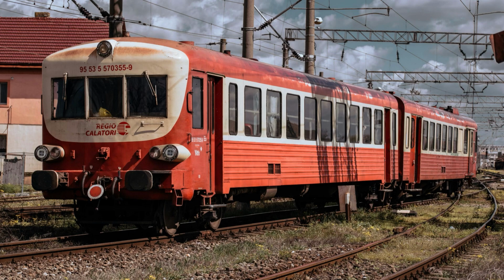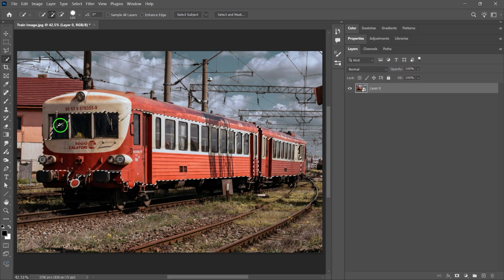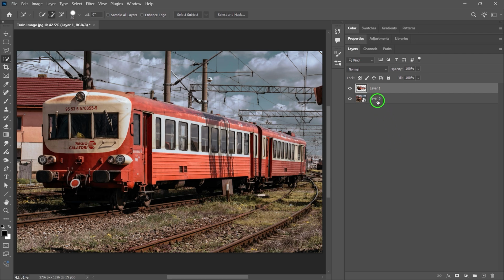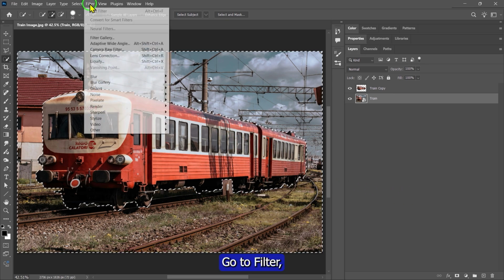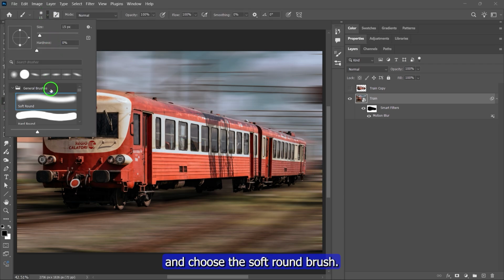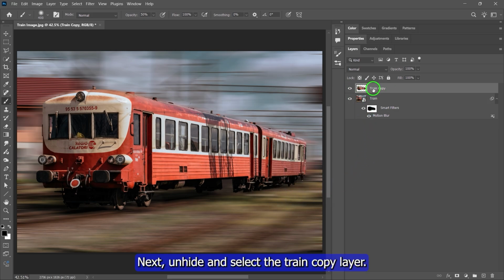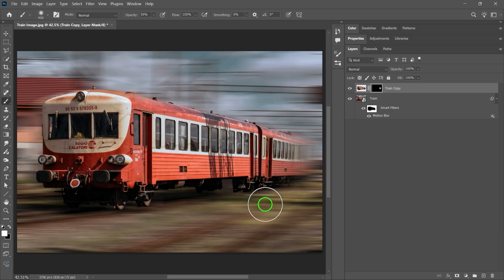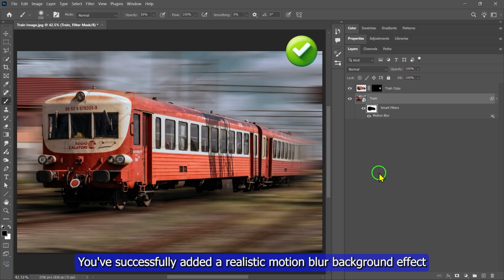How to Add Realistic Motion Blur Background in Photoshop | Beginner Friendly Tutorial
In this Photoshop tutorial, you’ll learn how to create a realistic motion blur background effect to add speed, depth, and movement to your images. This step-by-step guide is perfect for beginners and works great for action shots, trains, cars, and dynamic compositions.

We’ll use Smart Objects, Motion Blur, layer masks, and brush techniques to apply blur only where needed, keeping the subject sharp while the background moves naturally. You’ll also learn how to refine and fix over-blurred areas for a professional result.

This Photoshop motion blur tutorial is easy to follow and doesn’t require any plugins.

🔎 What You’ll Learn:

• Motion blur background effect in Photoshop
• Realistic speed and movement effect
• Masking and blur control techniques
• Beginner-friendly Photoshop workflow